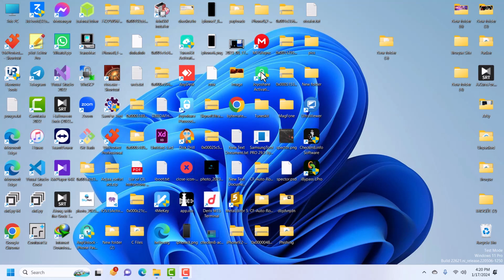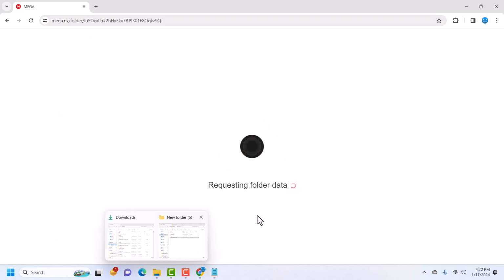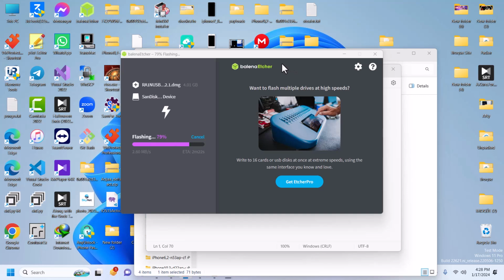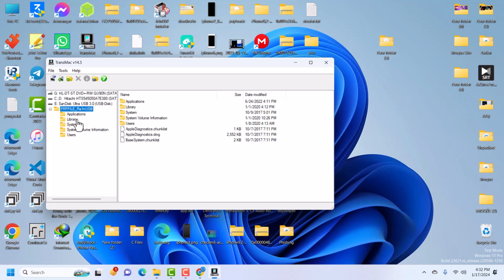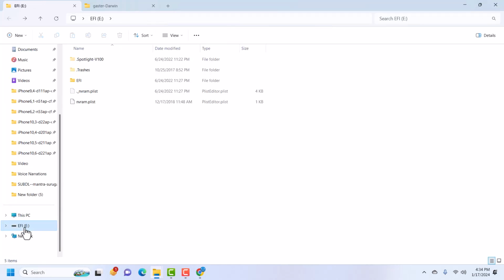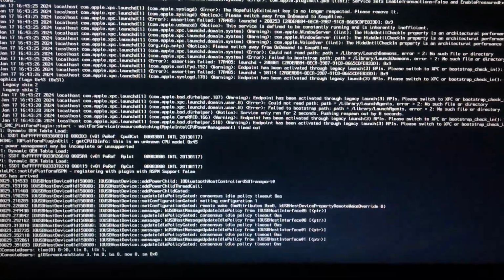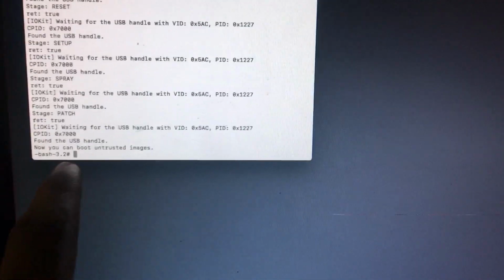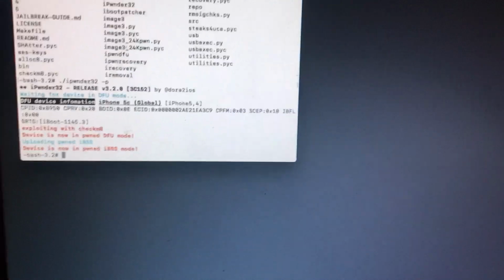How to use iPwnder32 on windows | pwned DFU without Mac | Free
Hello guys, this is a two part video where i show you how to bypass iPhone 5c n windows without needing a mac. The second video for the bypass will be uploaded soon.